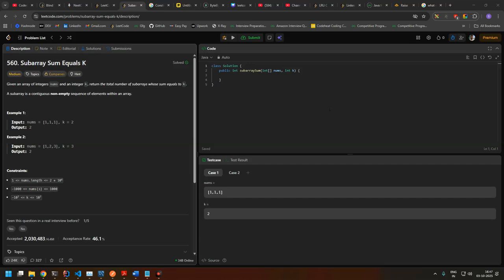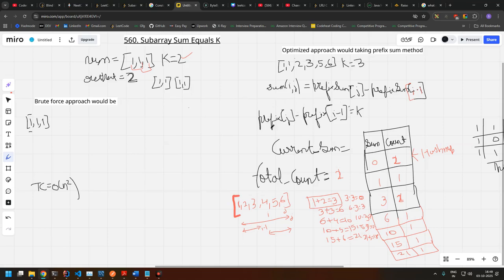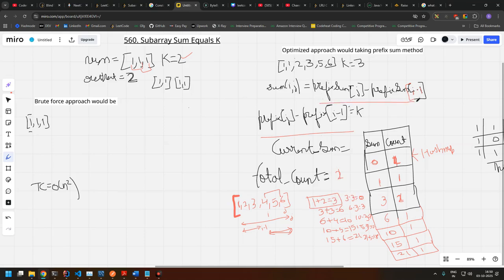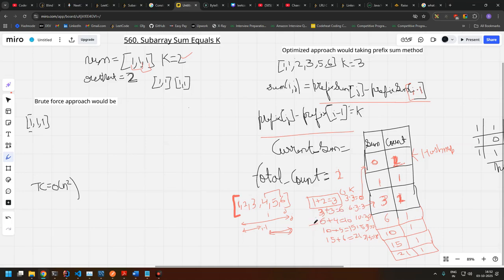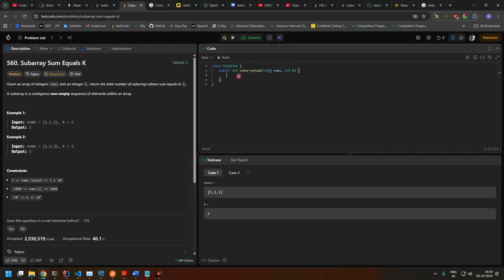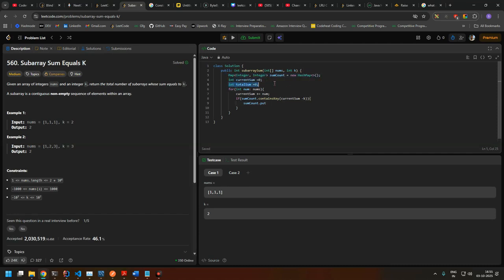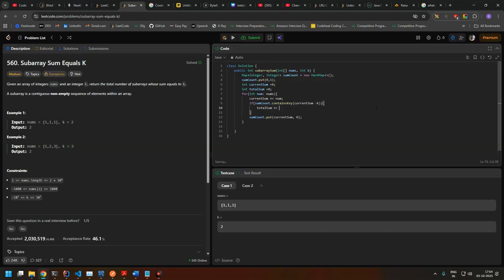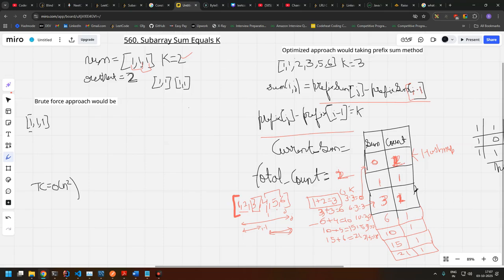Leetcode 560. Subarray Sum Equals K | Java Solution and Explaination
Given an integer array nums and an integer k, return the total number of continuous subarrays whose sum equals k.

✅ Approach

We use Prefix Sum + HashMap to solve this in O(n) time:

Maintain a running sum (prefix sum) while iterating through the array.

Use a HashMap to store how many times a particular prefix sum has appeared.

Key = prefix sum

Value = count of occurrences

At each index, check:

if (currentSum − k) exists in map, add its frequency to result

because it means there’s a subarray that sums to k.

Update the map with the current prefix sum.